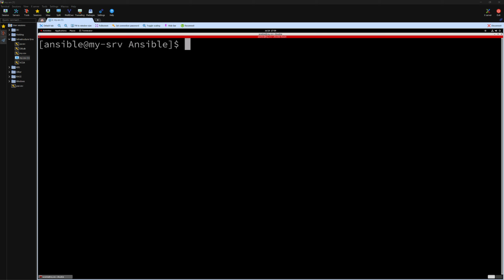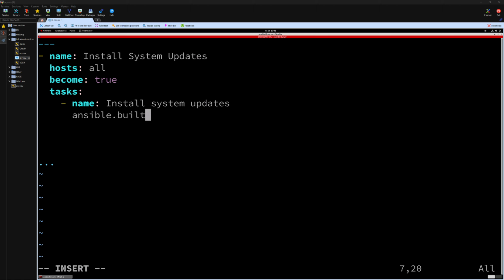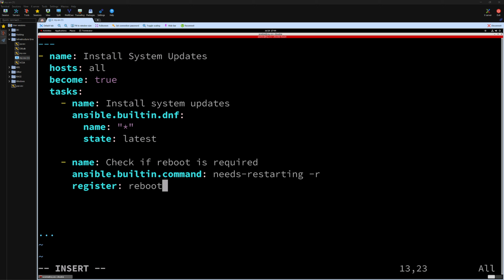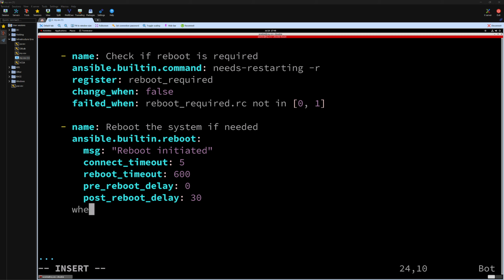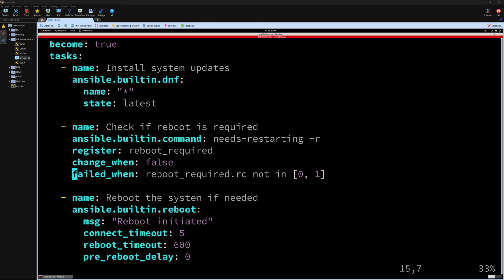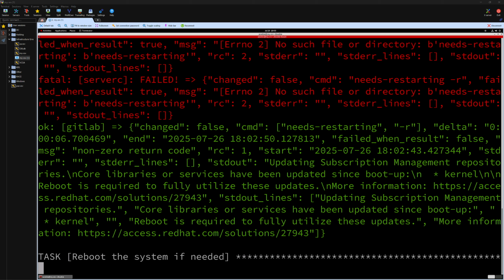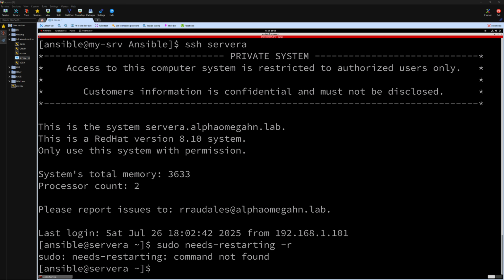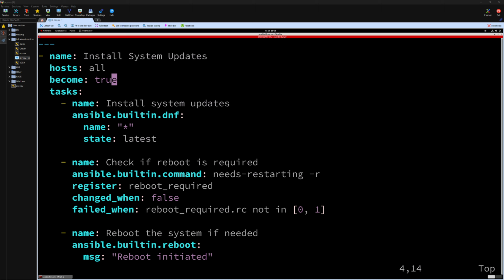Patch All Your Linux Servers with One Ansible Playbook (Auto-Reboot Check)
Install system updates on managed hosts, check if a system reboot is required after updates are installed,  if reboot is required, reboot the host and wait for it to come back online to complete the task and finish the play.